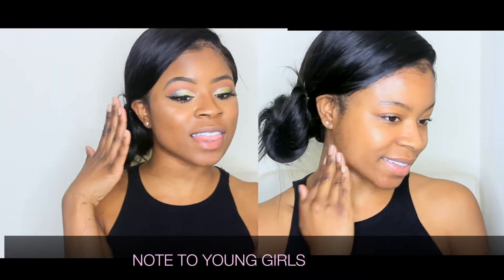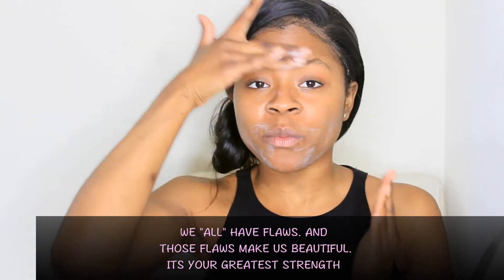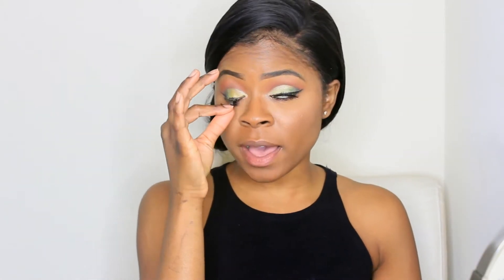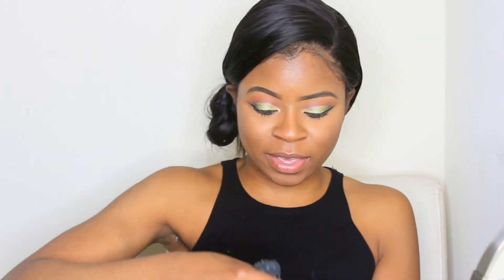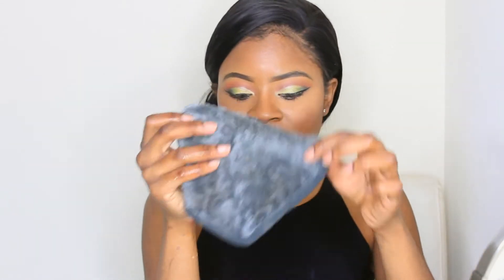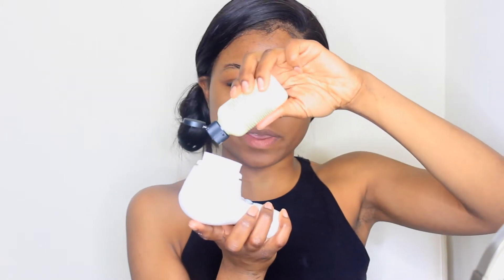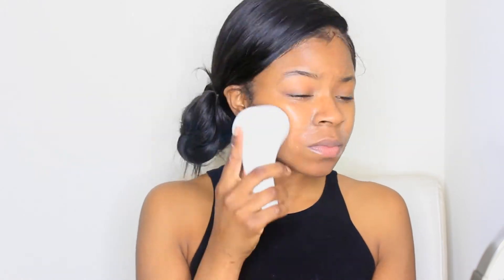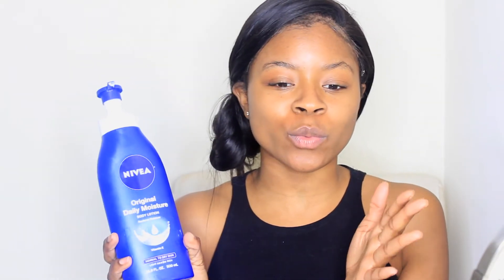| How to Remove My Makeup + Skin Care Routine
The Key To Having Flawless Makeup is Having Flawless Skin. You have to take care of your skin underneath the makeup. This is my Makeup Routine when taking my makeup off.

Instagram Blancoo
Snapchat Shesblancoo

Wig Was Made by me